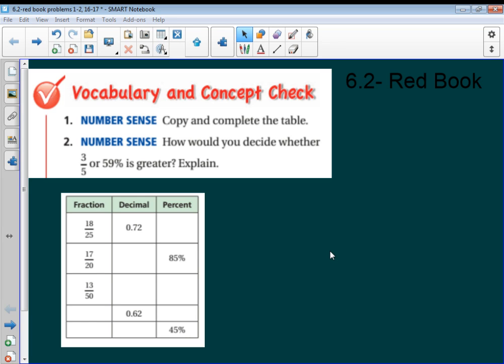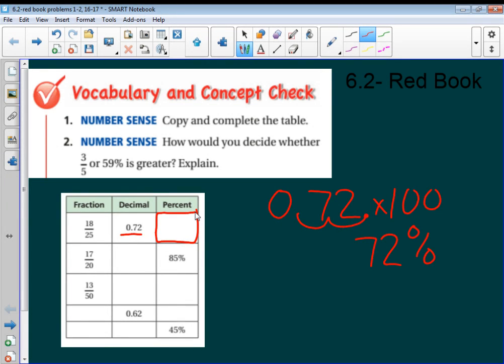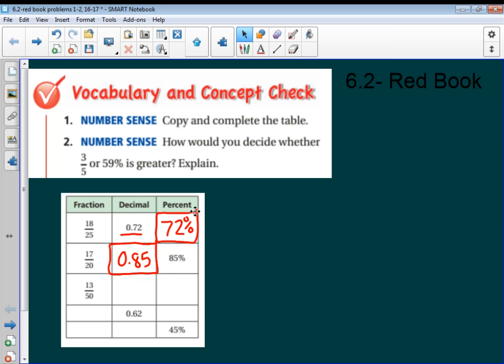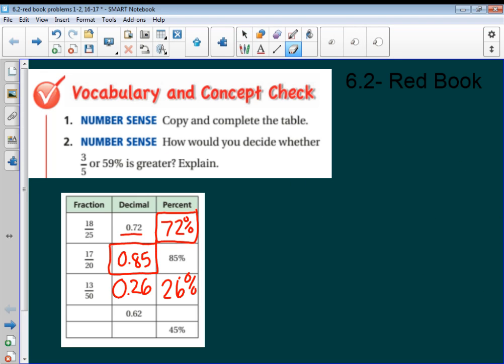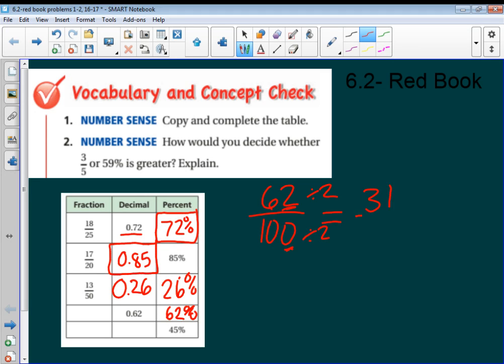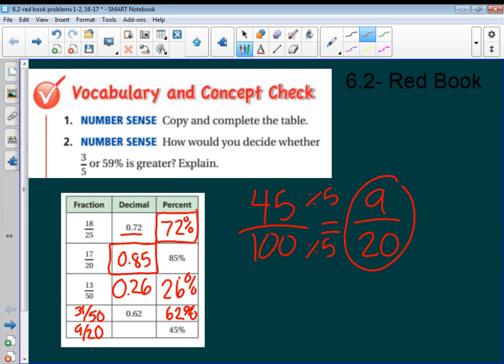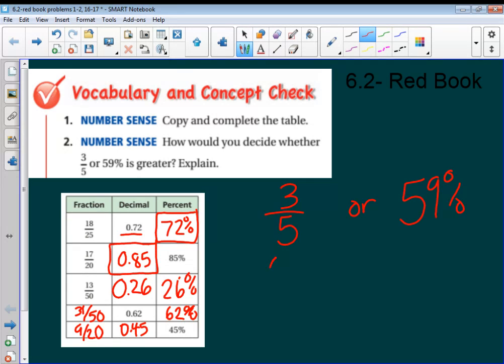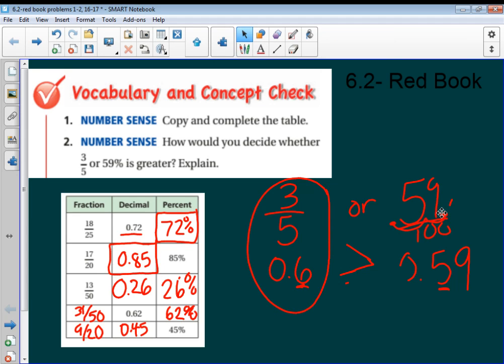6.2 Problem 1 & 2